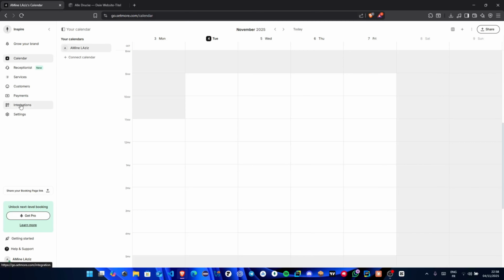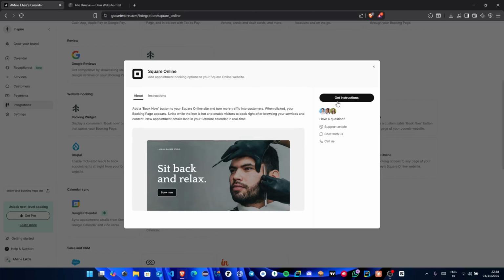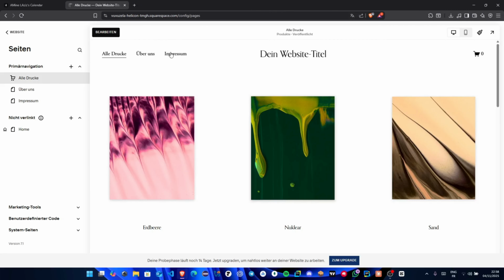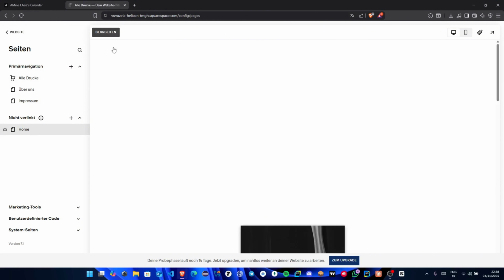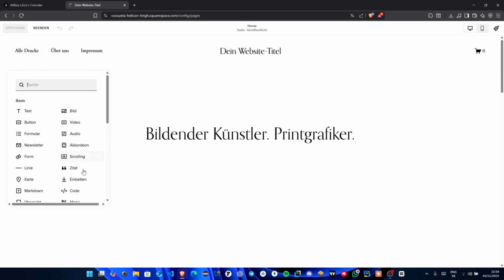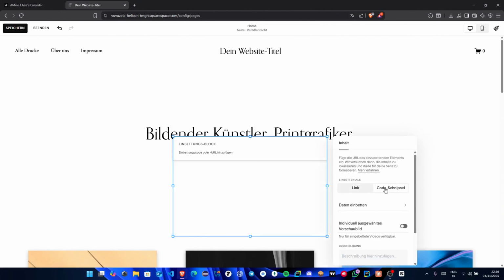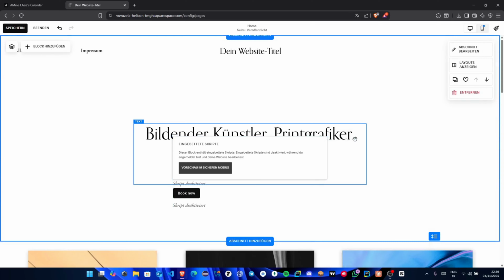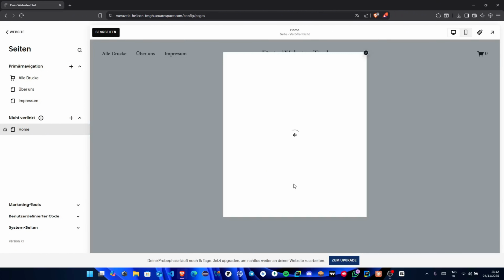How To ADD Setmore To Squarespace (EASY GUIDE) 2026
How To ADD Setmore to Squarespace (EASY) 2026

In this video, I'll show you how to add Setmore scheduling to your Squarespace website. This is a full guide on integrating Setmore's appointment booking system into your Squarespace site in 2026. If you've been struggling to embed your Setmore calendar or appointment booking button, this is the video you need to watch!